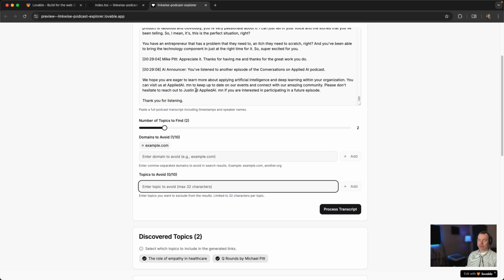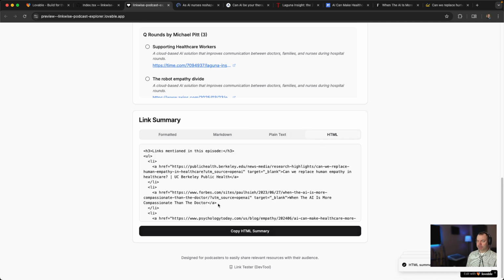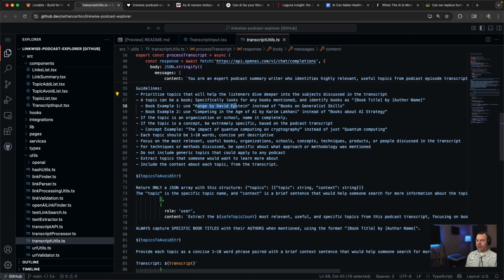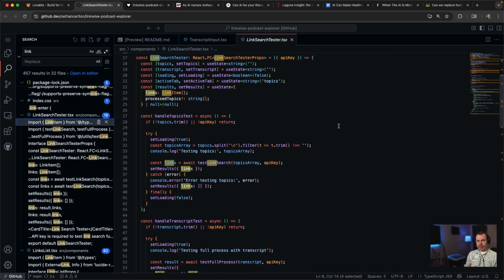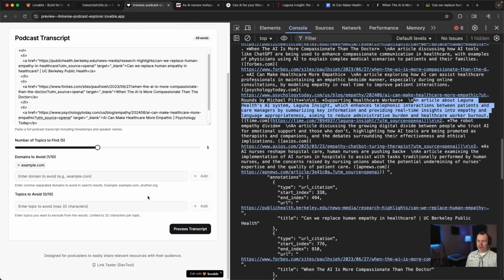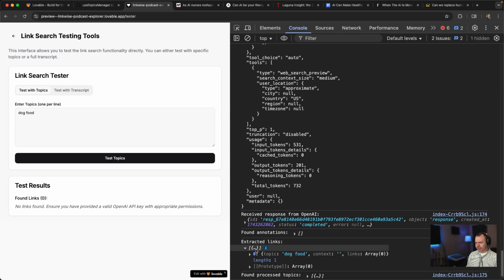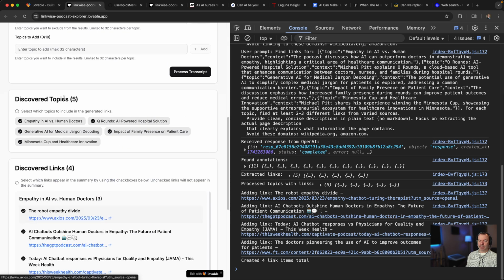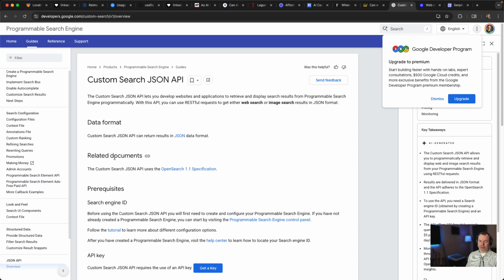Podcast Link Maker (OpenAI search preview)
In this video we explore using the new OpenAI Search Tool Preview to build a podcast link maker. We encounter some issues with responses from the API in real time, showing again how much of a "preview" it is, but it's also inexpensive and fast... so, when they get it working well it should be a great tool.